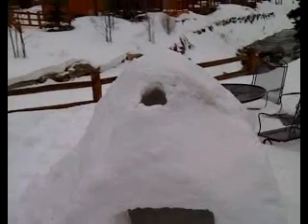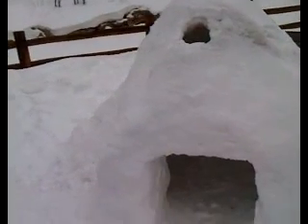Igloo Fun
QIK|Streaming video right from your phone